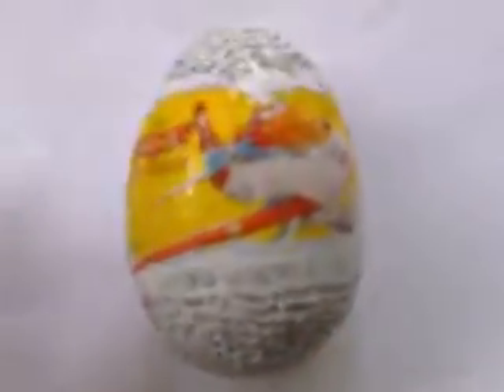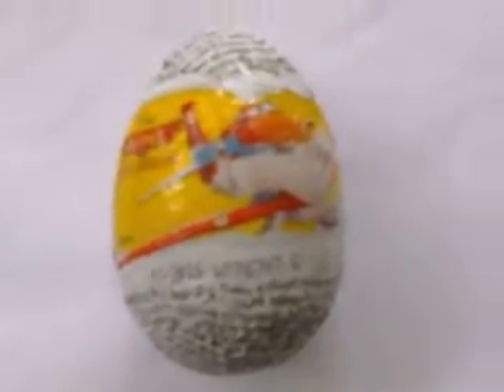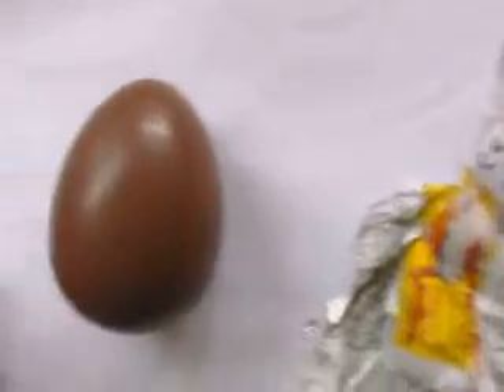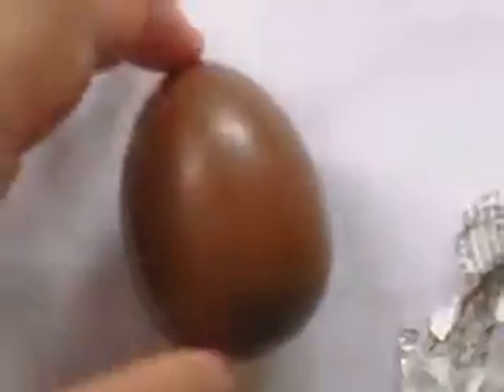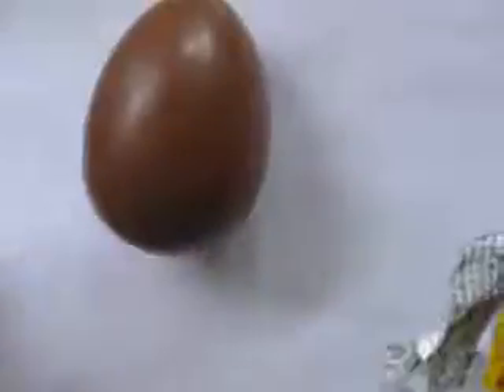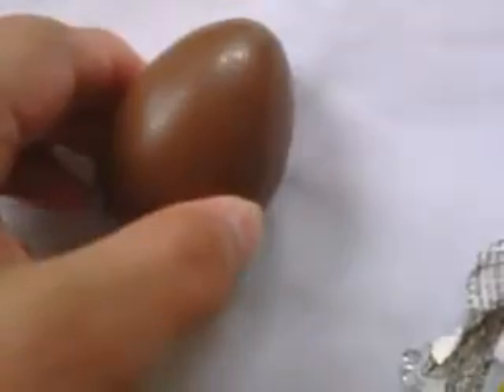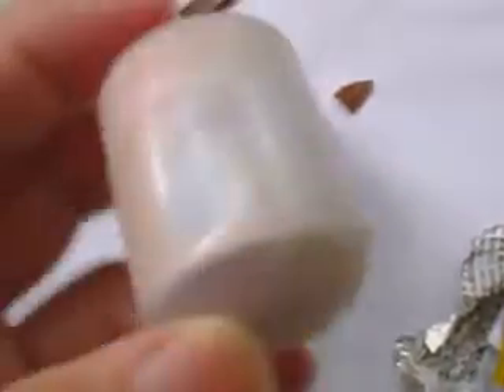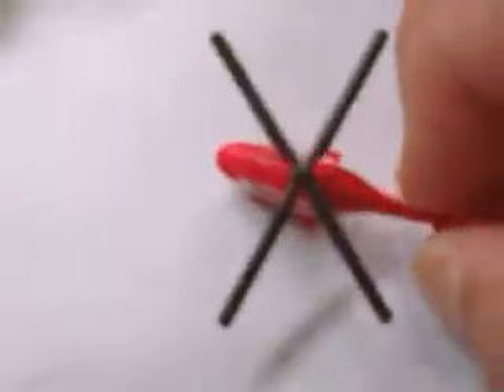Kinder Surprise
Opening Kinder Surprise;